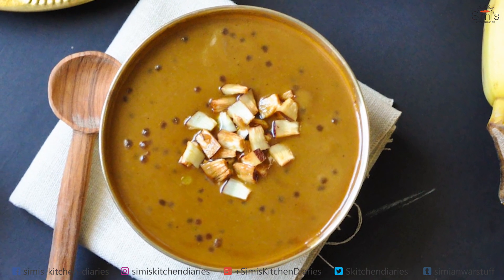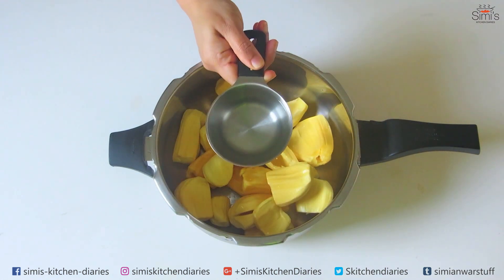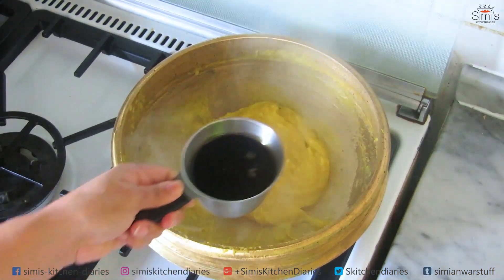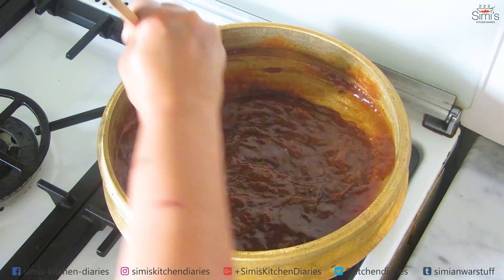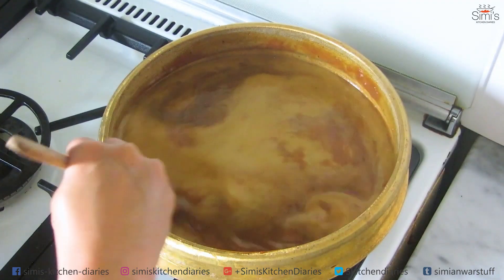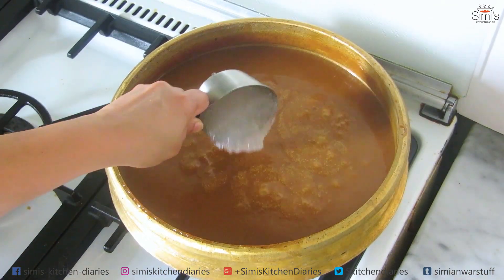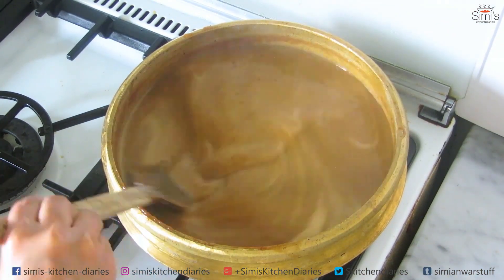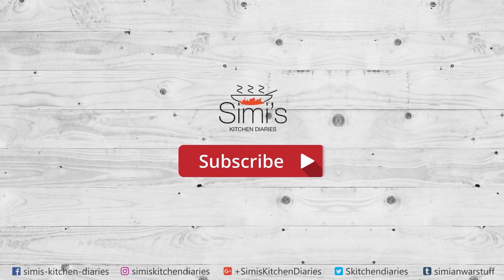Jackfruit Kheer (Chakka Pradhaman)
Jackfruit kheer(Chakka Pradhaman) is a sweet, delicious dish specially made for vishu festival. Jackfruit is an exotic fruit that is packed with many nutrients and benefits